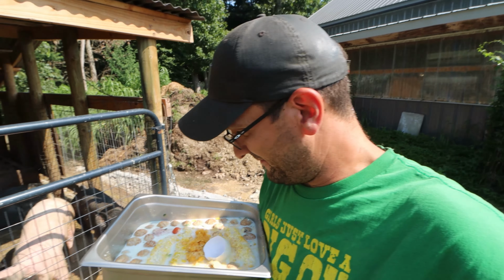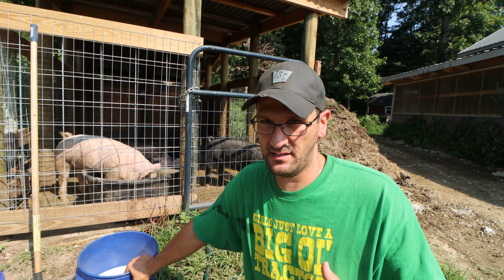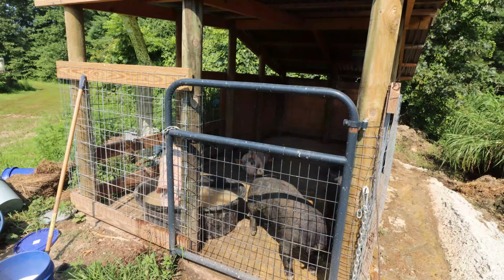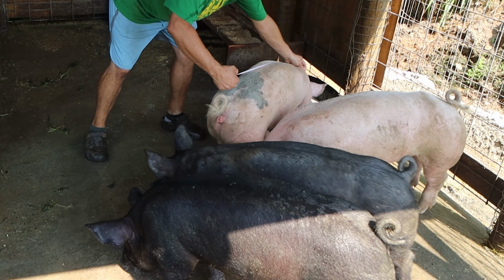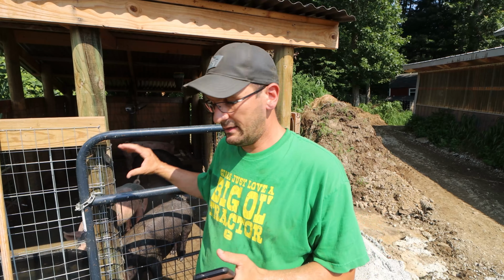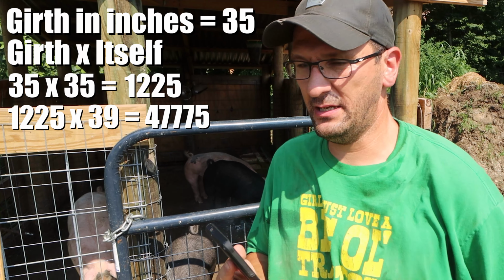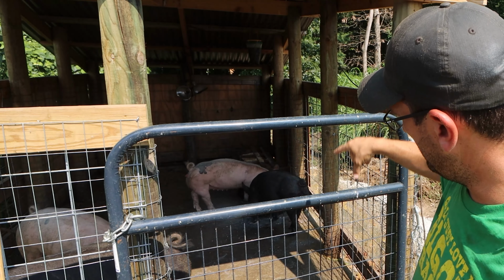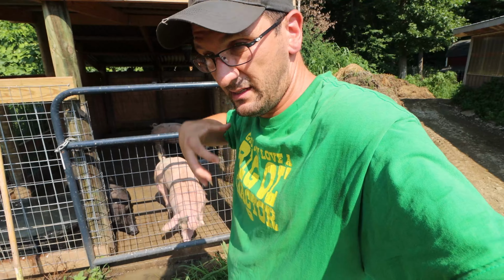Morning PIG Routine with WEIGHT check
Working on the homestead taking care of the pigs. Hope this helps so many of you.

Our Farm Goodies
Goat Milk Soaps, Lotions, Lip Balms & MORE!